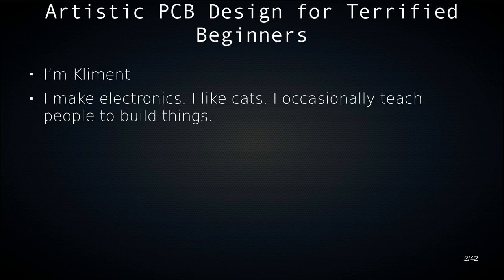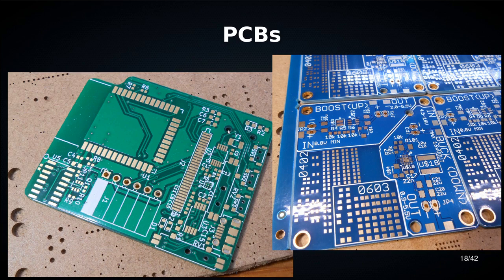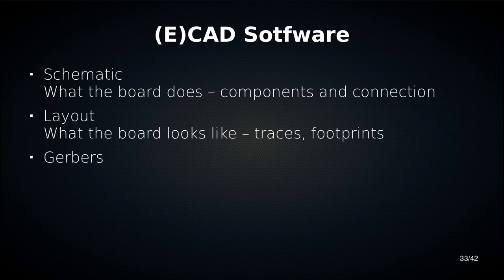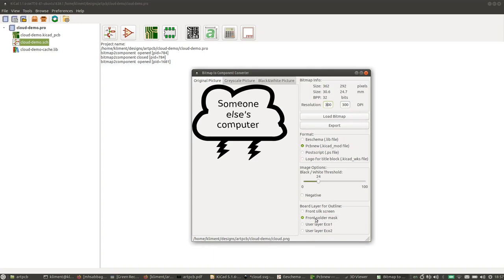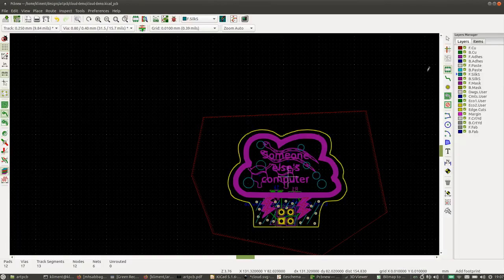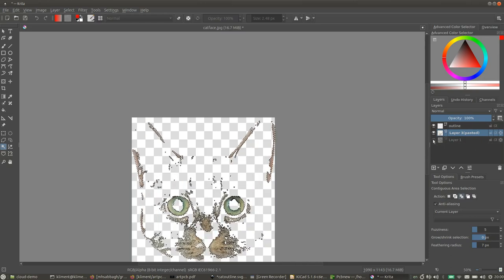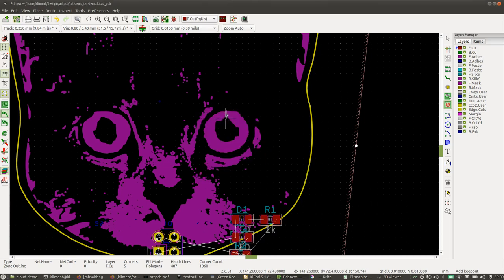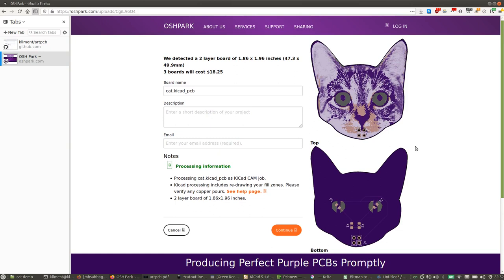Artistic PCB Design for Terrified Beginners (HOPE2020)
HOPE workshop that teaches people to create circuit board art. Taught remotely at HOPE 2020.